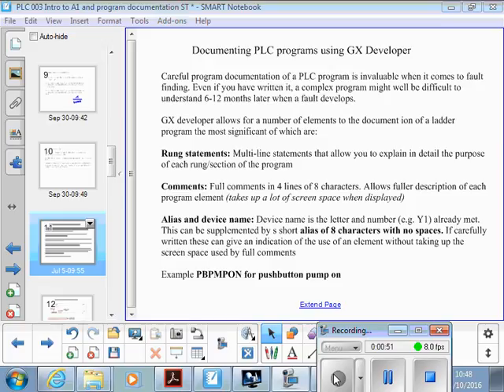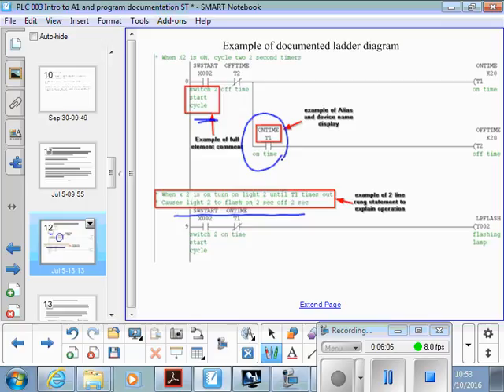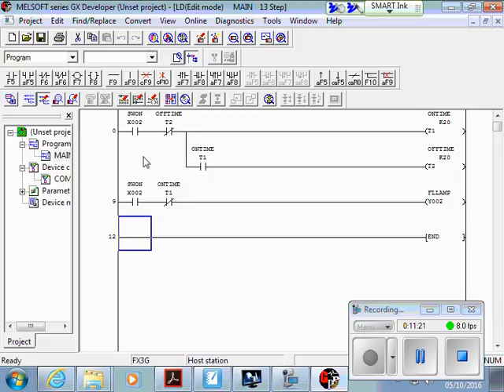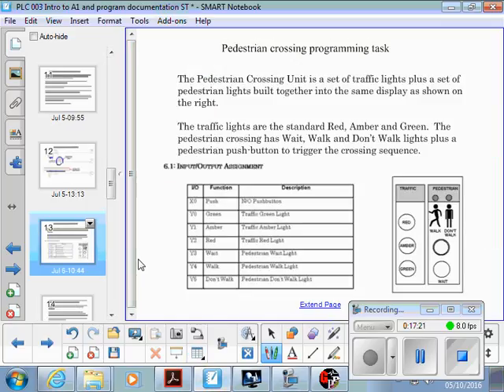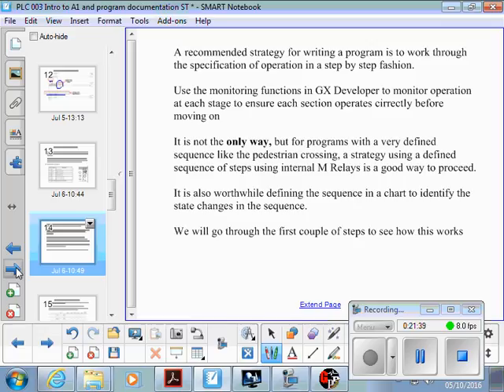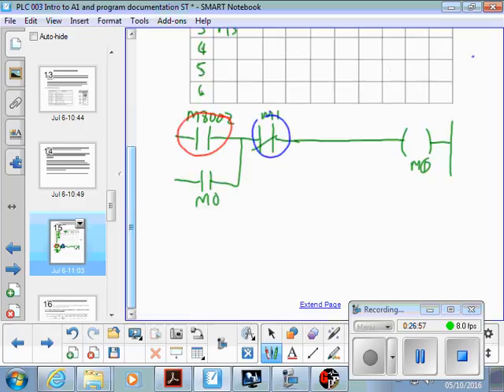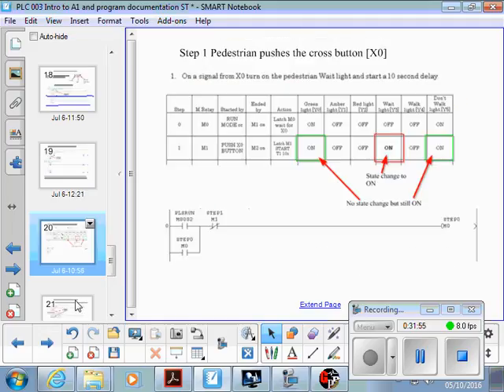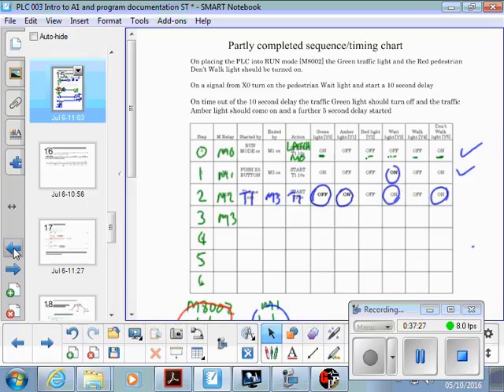Week 3 Part 2 AM group